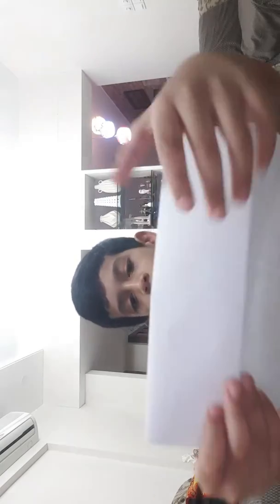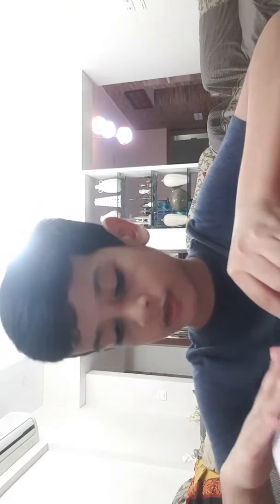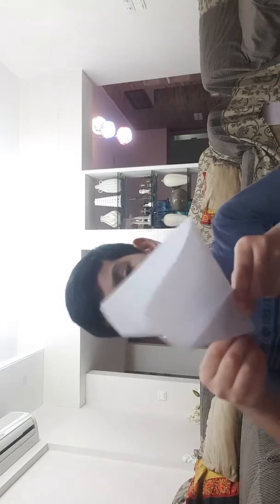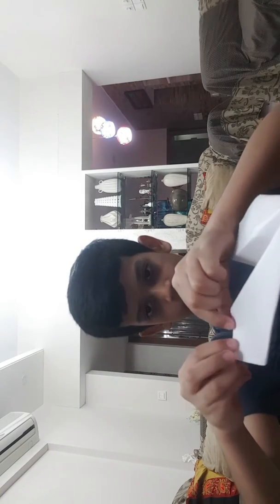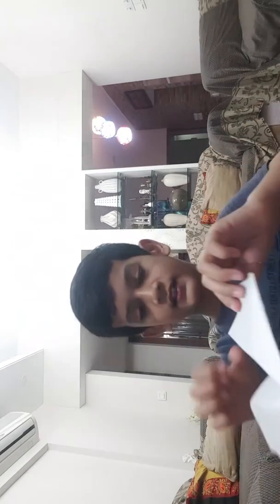How to make an easy paper airplane | Designed by Foldable Flight✈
In today's video I will show you how to make an easy paper airplane that flies well

Good luck

This is the link of the video I learned how to make this awsome paper plane from

Difficulty level: simple